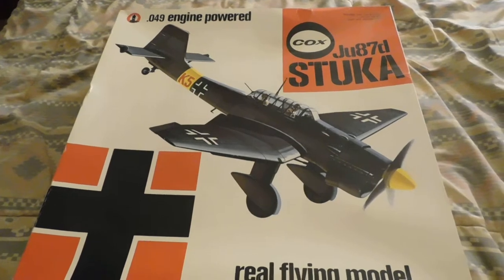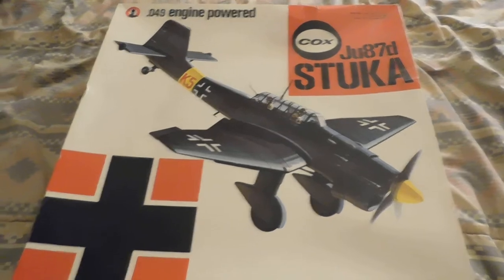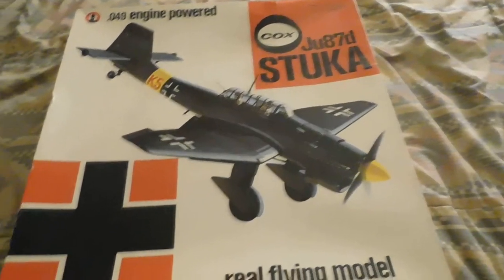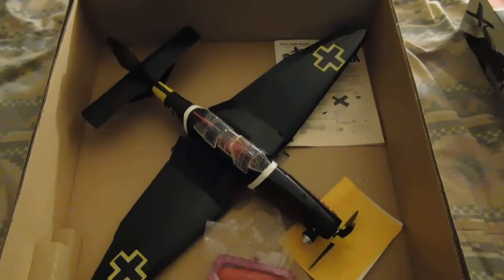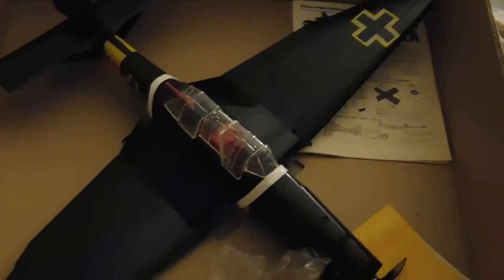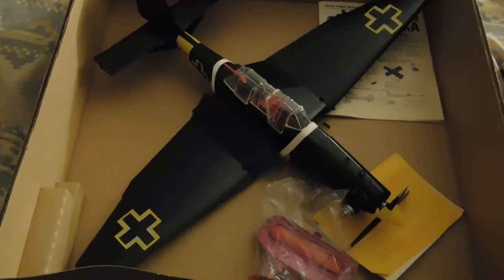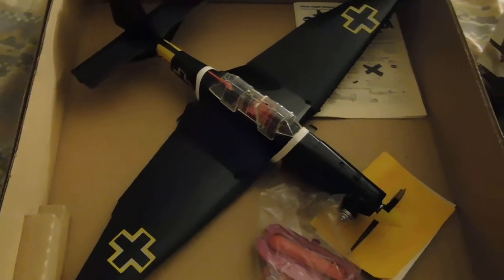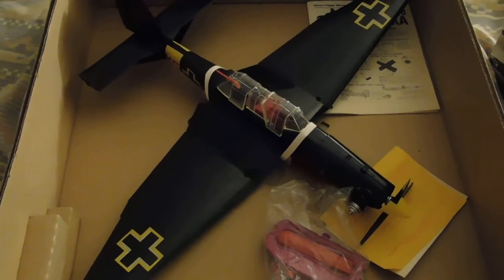Cox Ju87D Stuka (Black Knight 1974)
Hi all just a little video showcasing my new addition to my cox fleet. This is the Cox Ju87D stuka  (Black Knight) cir 1974 till late 78 I think. This was the last version that had the sideways pointing engine with1979 seeing it go to the upright configuration. this version also had rubber wheels had the more powerful 190-1 product engine with the postage stamp style back plate. Anyway hope you enjoy and forgive  any blunders this was kinda hastily put together lol (Dave)